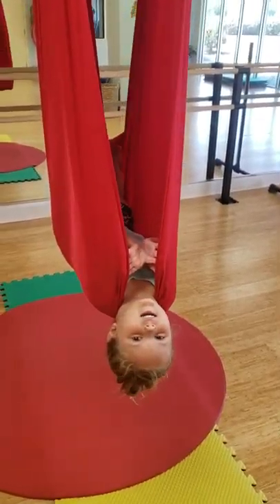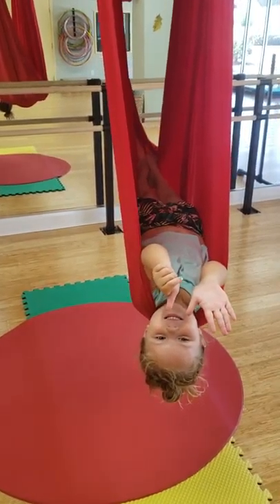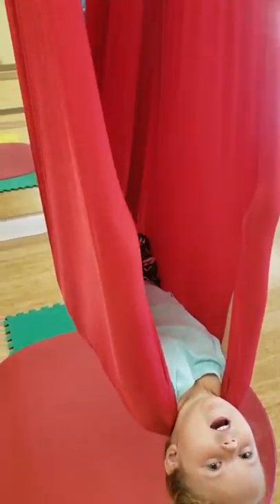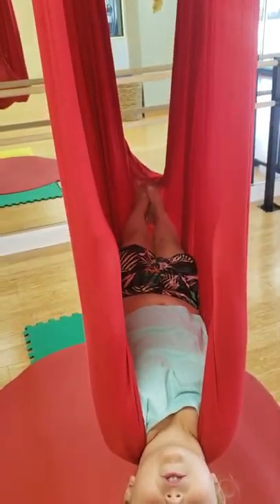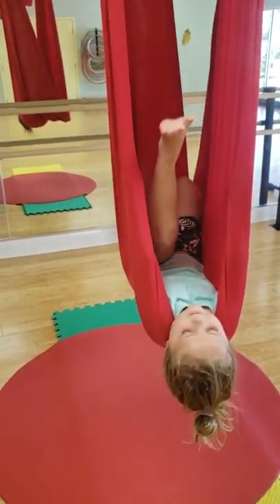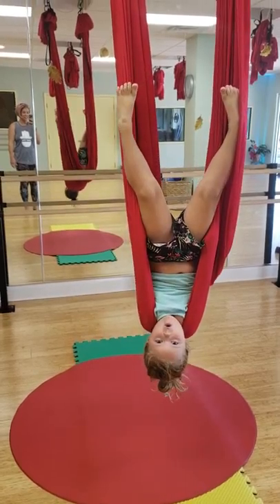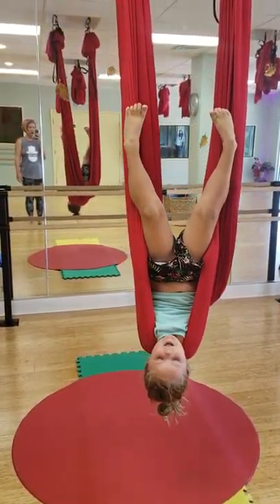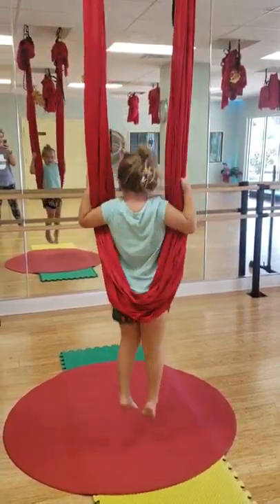Aerial Kids Yoga - How To - Shoulder Stand (Candlestick)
Ella and I show you how to get into the aerial yoga pose shoulder stand (candlestick) in the aerial hammock or swing. Safe for adults and kids. Remember safety first!